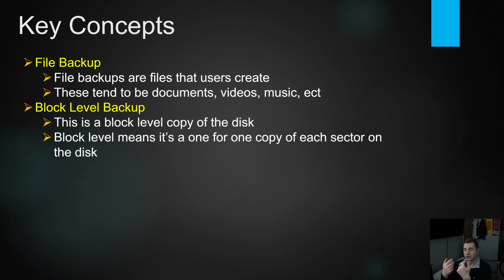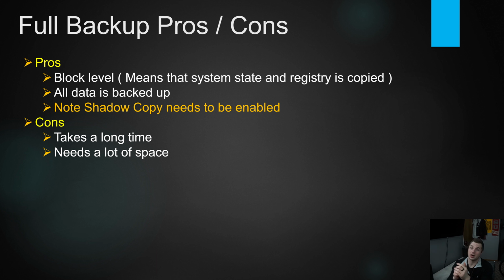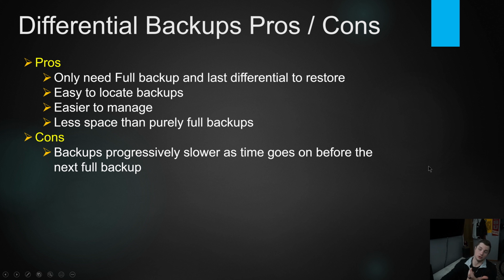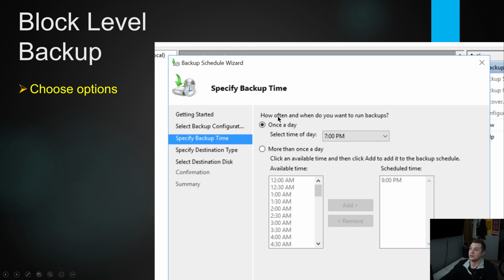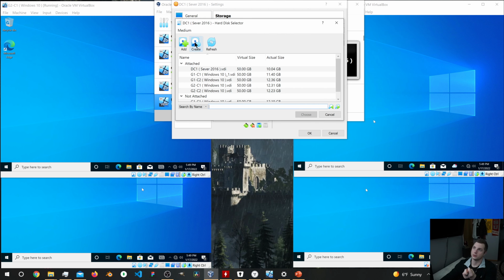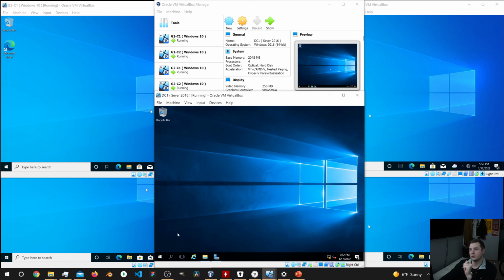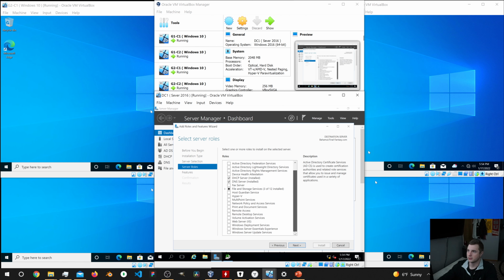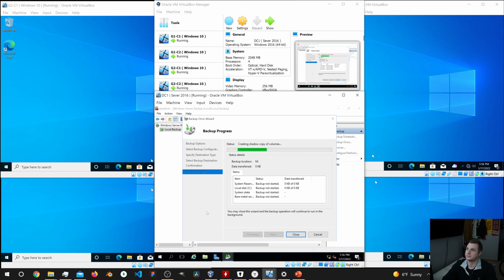5203 T12 Backups